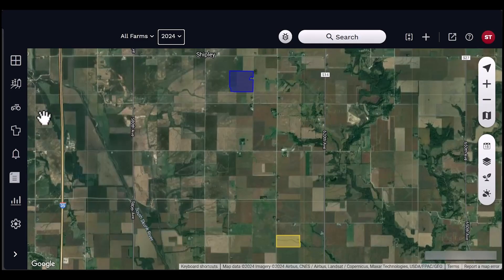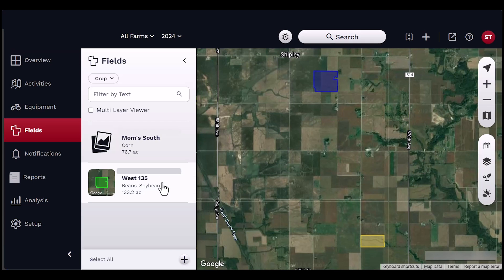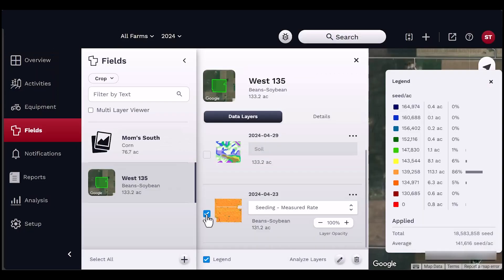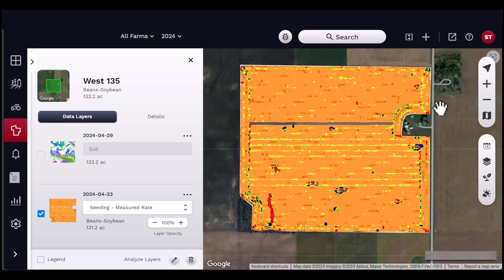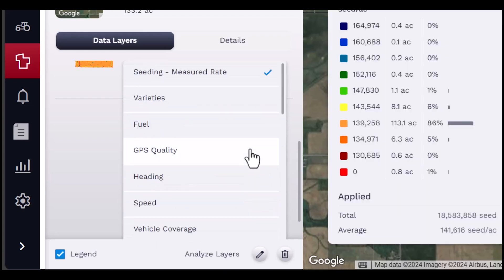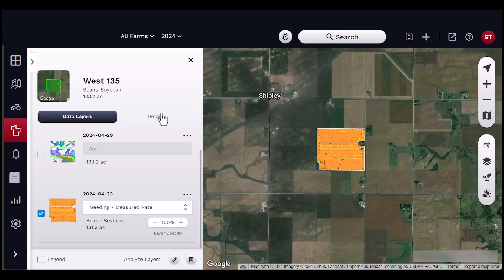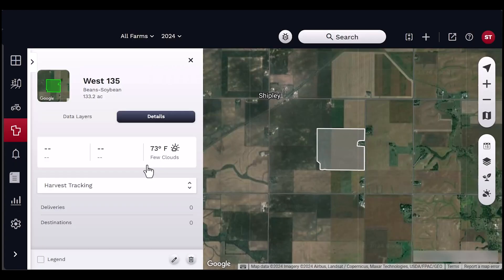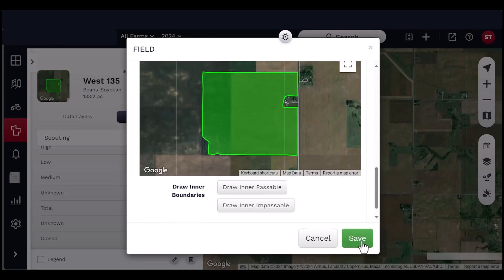How to view Agronomic Data and Map Layers in FieldOps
This video will explain how to navigate the Fields Icon to view agronomic and machine data layers on a map.